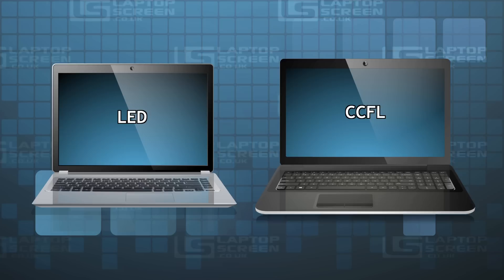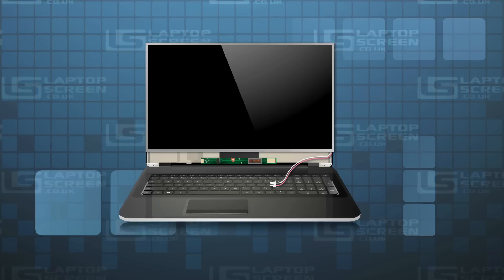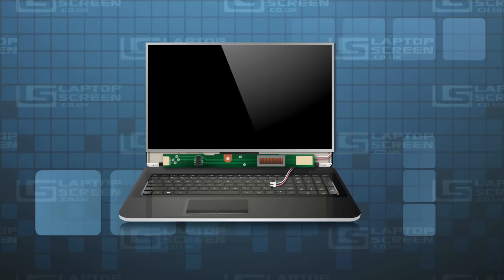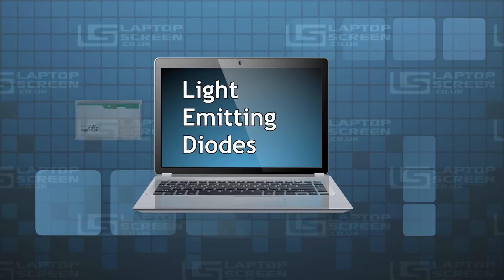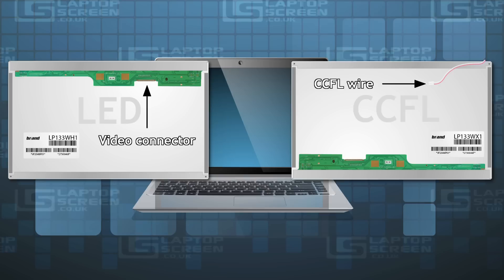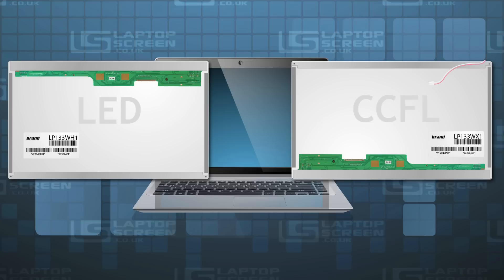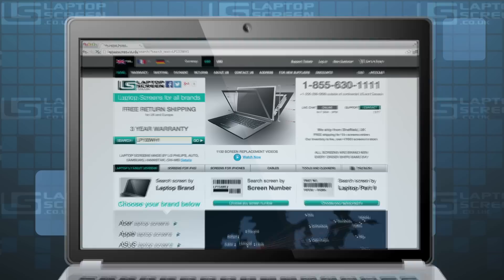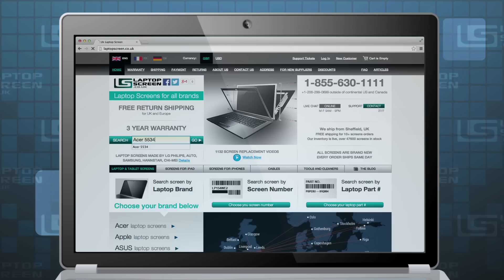What is LCD backlight / How to find out the laptop backlight type, LED or CCFL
What are the available notebook LCD back lights?
How to tell the backlight type of your notebook display?

Essentially there are two types of backlights currently on the market:
- LED (newer technology)
- CCFL (older technology)
It is extremely important to know your original screen backlight type as they are not interchangeable.
CCFL backlit screens typically have two extra wires, white and pink, sometimes green and blue, that connect to a high voltage inverter which provides high voltage power to the tube light hidden with-in the screen. LED backlit screens typically only have one connector and no extra wires, since the LED backlight low voltage power is supplied directly via the video cable.